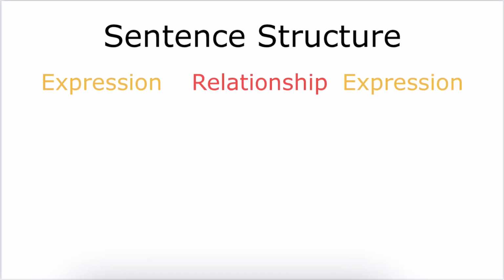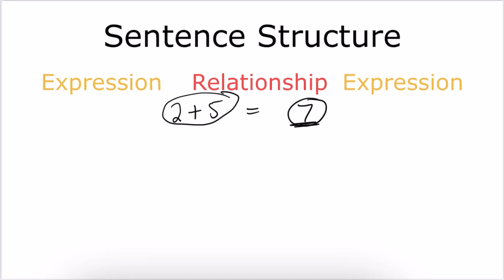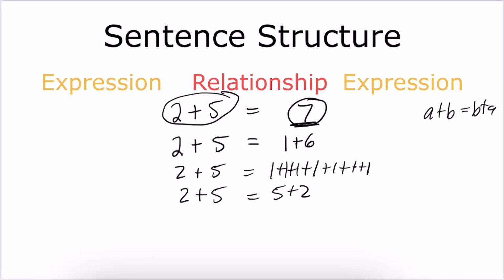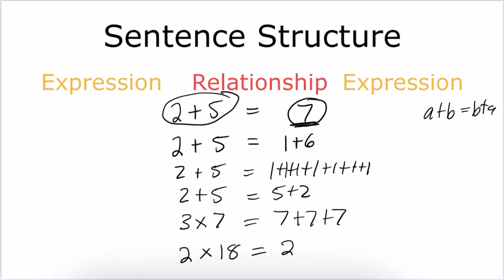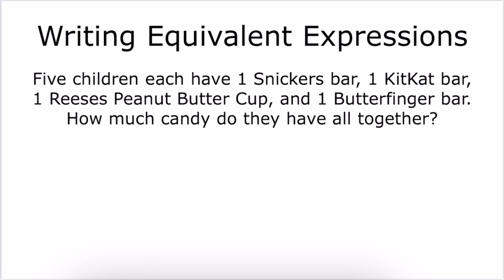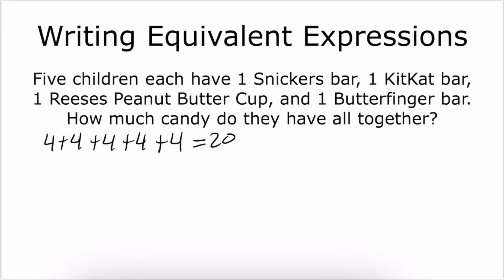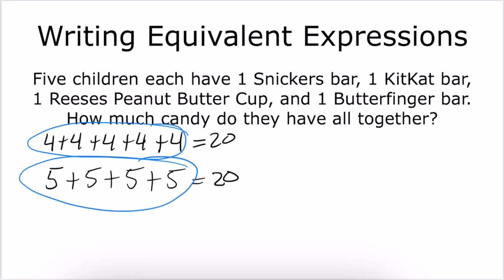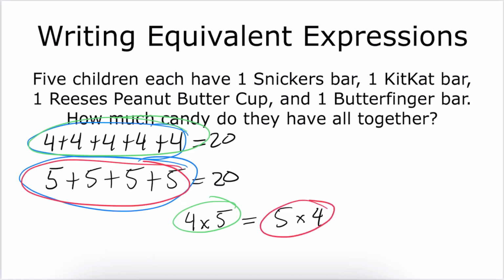5456 4.1 Equivalent Expressions